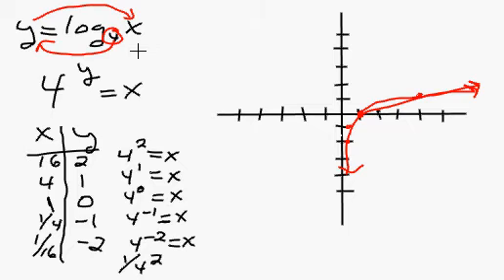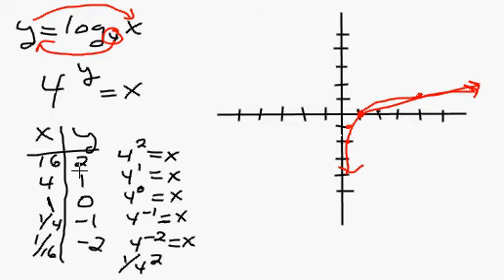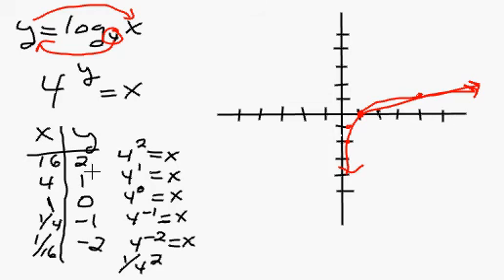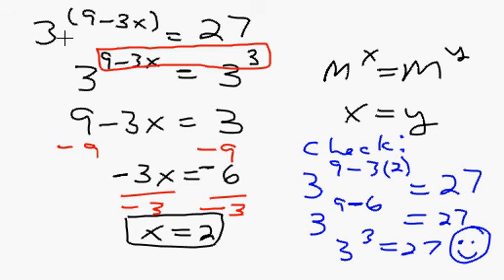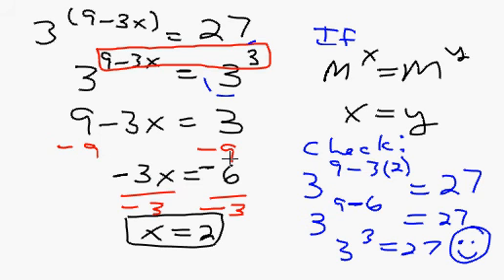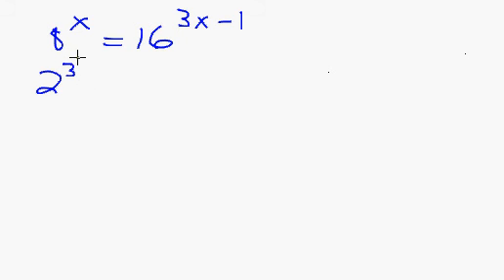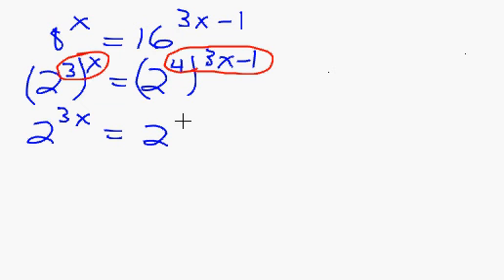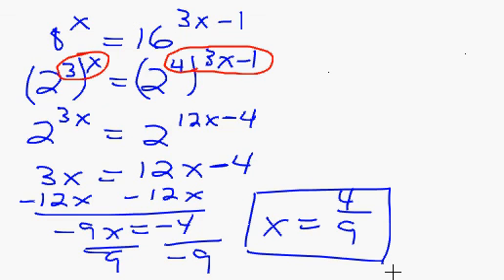Graphing a Logarithmic Equation and Solving Exponential Equation with Equal Bases